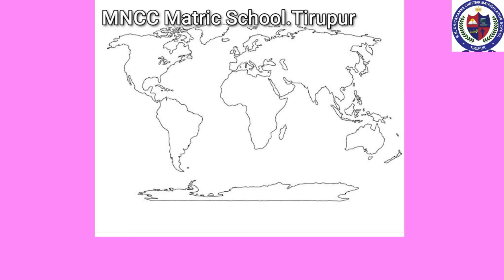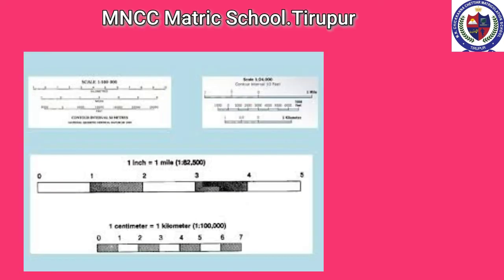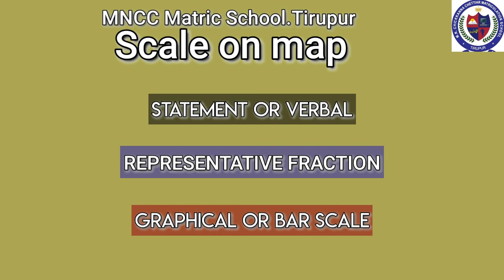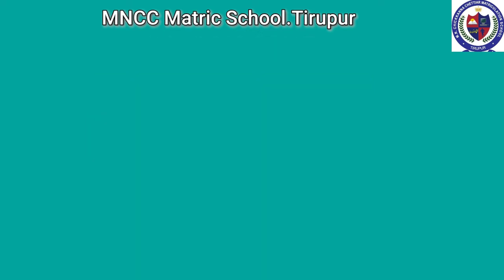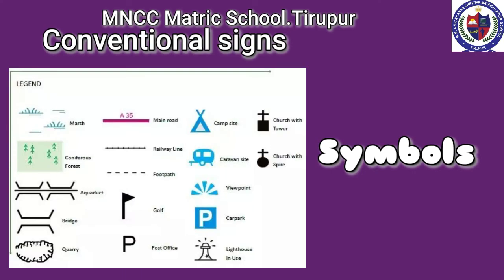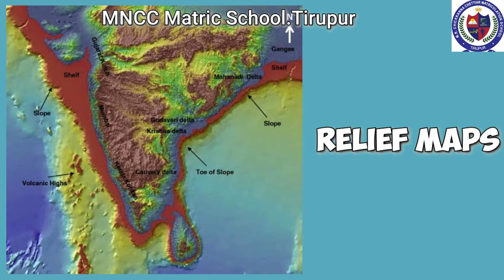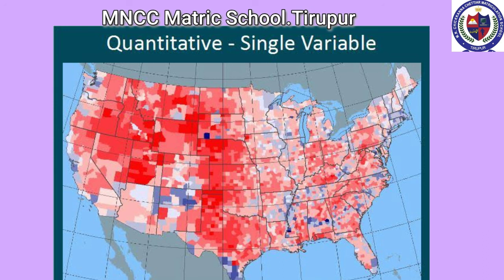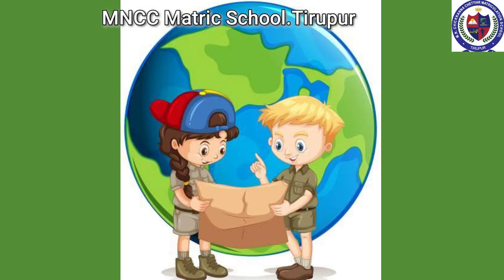VIII STD - III TERM - GEOGRAPHY - UNIT - 8 - MAP READING